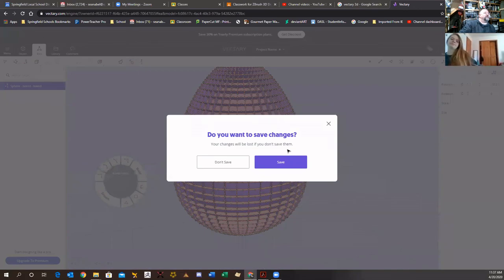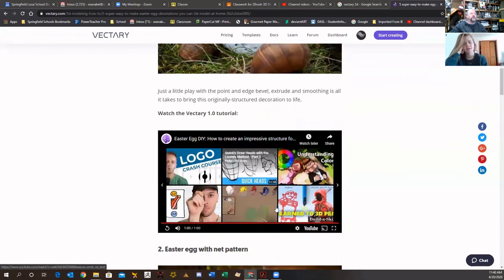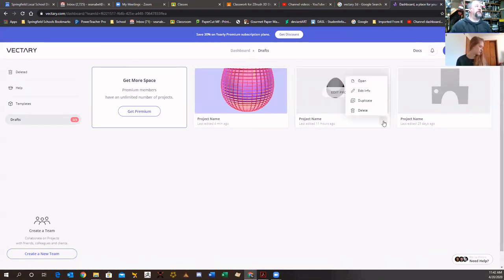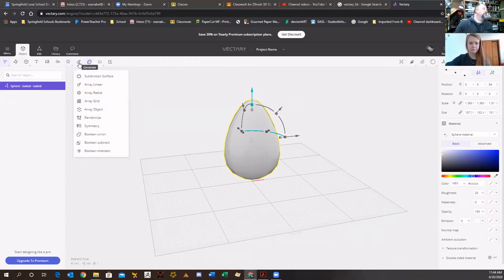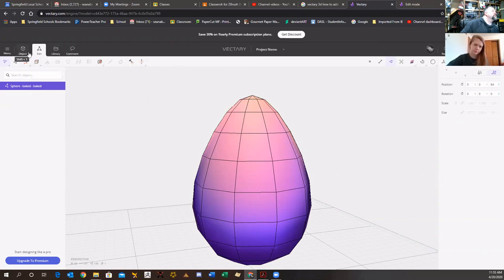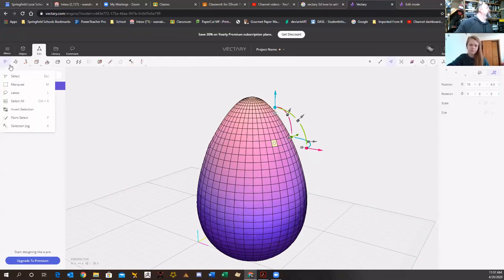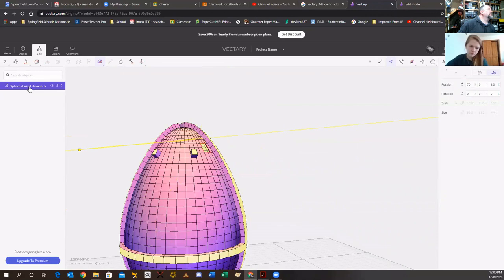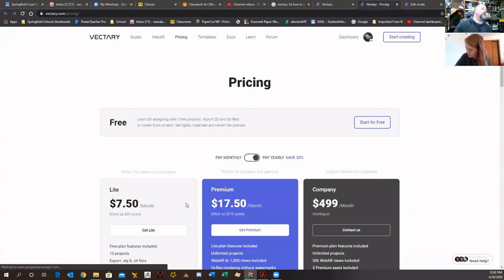April 20 ZBrush working with Vectary 3D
Class April 20th, working with Vectary 3D